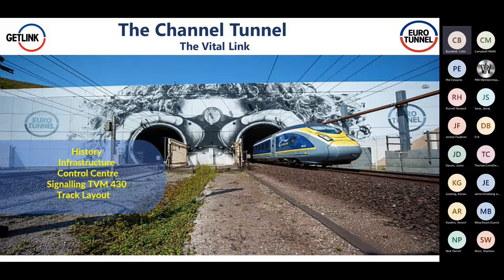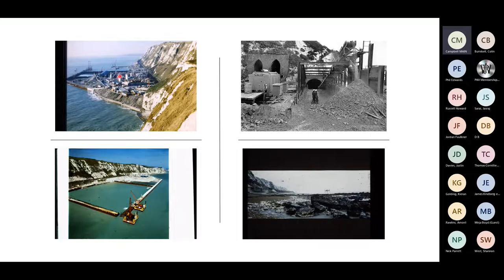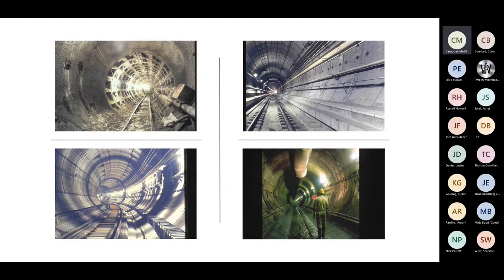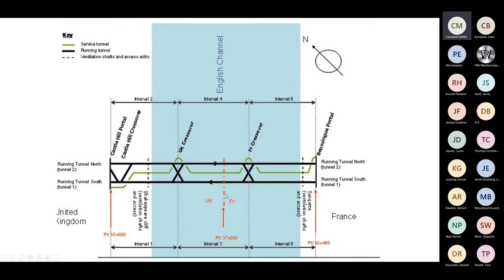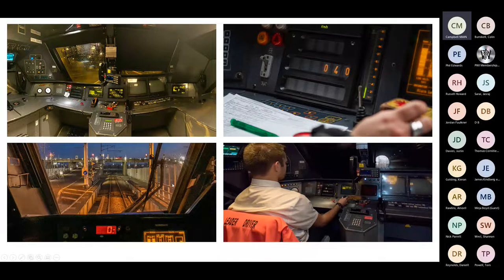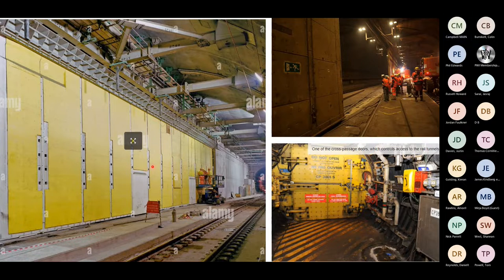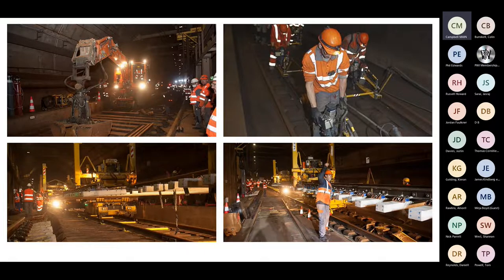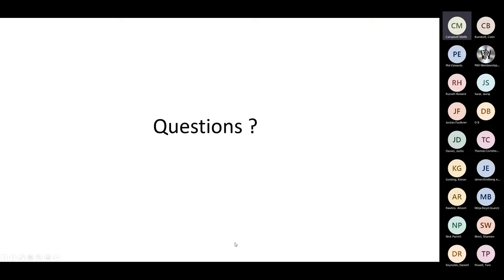The Vital Link - Campbell Main & Irfan Badar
PWI Ashford Section meeting
The Vital Link
10 May 2022